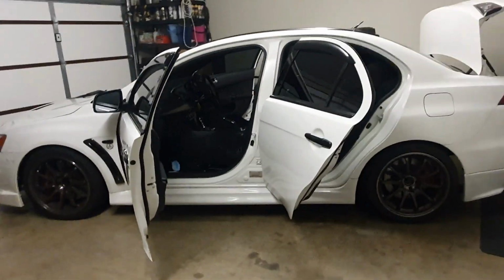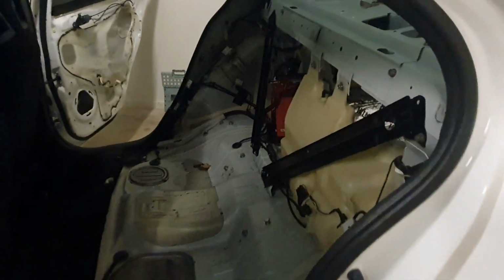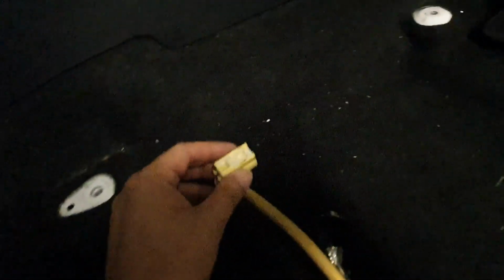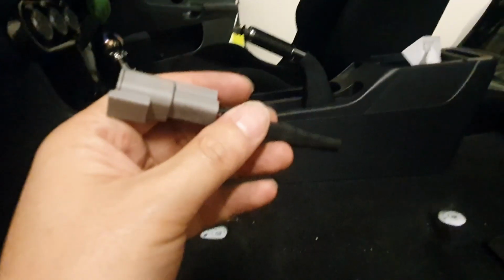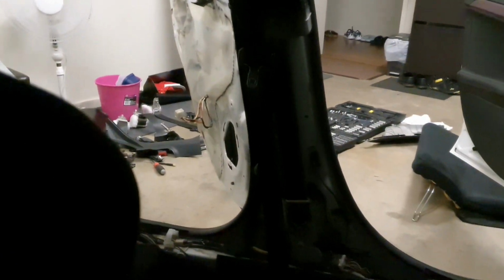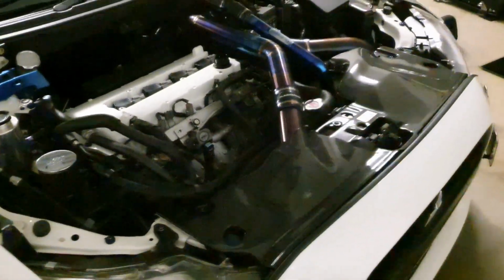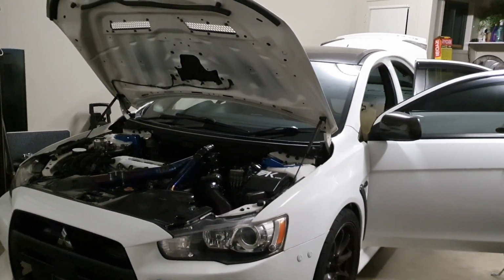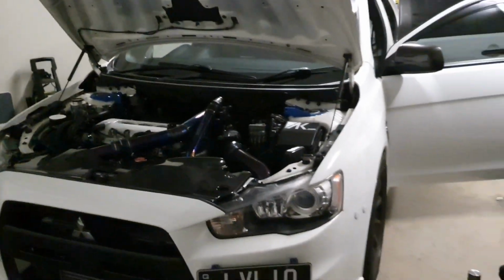Evo X Race seat install, weight reduction and air bag resistors